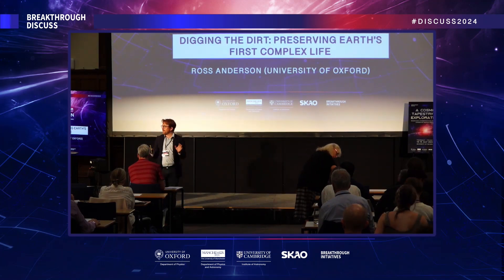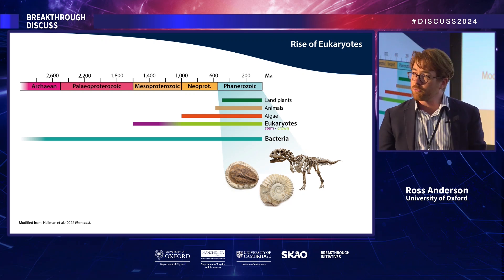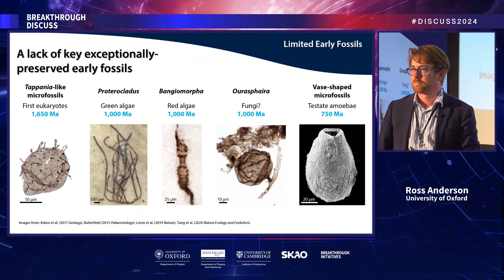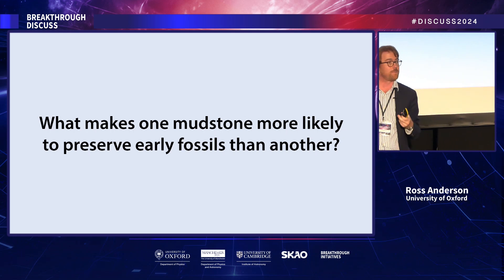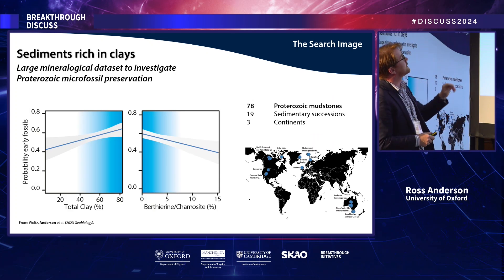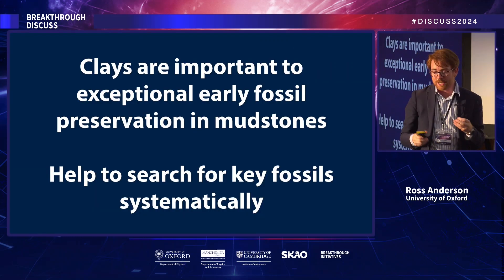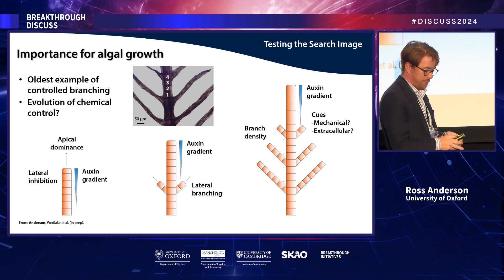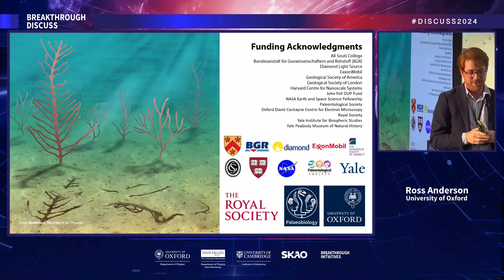Day 1 – Breakthrough Discuss 2024: Ross Anderson (University of Oxford)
Breakthrough Discuss is an annual academic conference focused on life in the Universe and novel ideas for space exploration. Breakthrough Discuss 2024 was held in person and online July 18-19 at the University of Oxford.